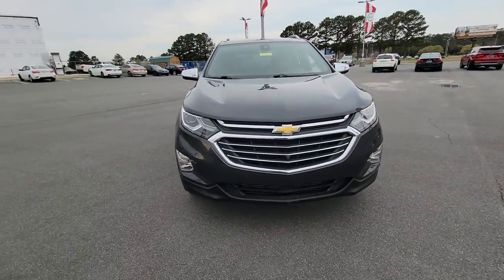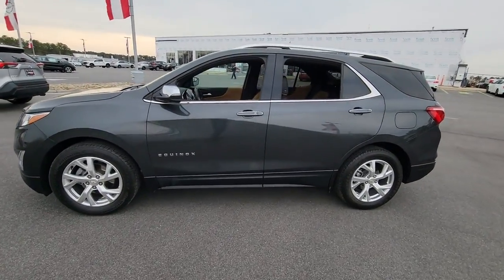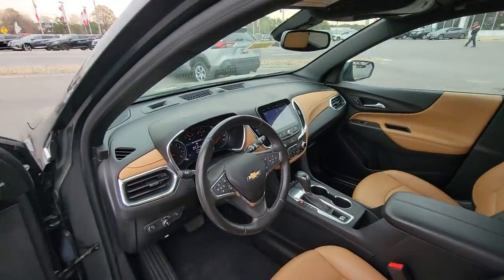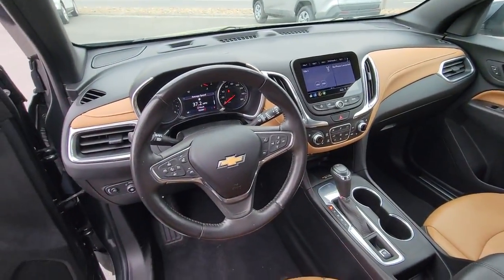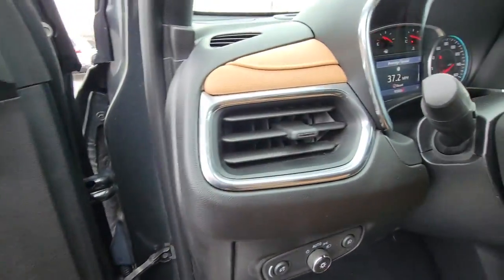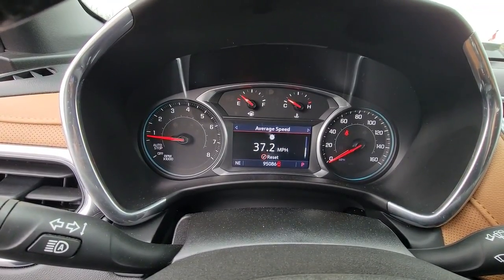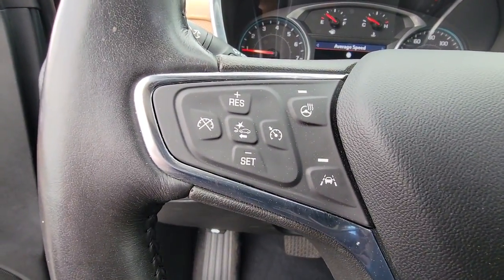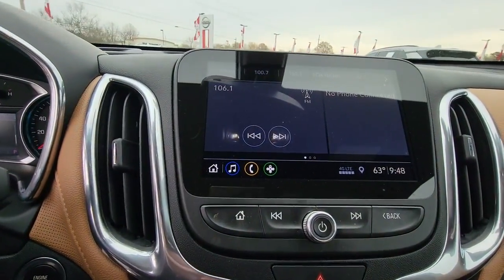2020 Chevrolet Equinox GREENVILLE, NEW BERN, GOLDSBORO, ROCKY MOUNT, WILSON U16983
Nightfall Gray Metallic Used 2020 Chevrolet Equinox Premier available in 991 Greenville Blvd. Southwest, Greenville, North Carolina at Greenville Nissan. Servicing the Greenville, New Bern, Goldsboro, Rocky Mount, Wilson, NC area.

#{MAKE}
#{MODEL}
2020 Chevrolet Equinox Premier - Stock#: U16983

Greenville Nissan
991 Greenville Blvd Southwest

CERTIFIED BY CARFAX - NO ACCIDENTS! BLUETOOTH HANDS-FREE CALLING! REAR VIEW BACK-UP CAMERA! NAVIGATION/GPS! WIFI MP3 / IPOD COMPATIBLE! BLIND SPOT TECHNOLOGY - NEVER WORRY WHEN CHANGING LANES AGAIN!! HEATED AND COOLED LEATHER SEATS PUSH BUTTON START! FWD - GREAT ALL YEAR ROUND - BETTER MPG! UPGRADED WHEELS PREMIUM STEREO MANAGER SPECIAL - PRICE NOT A MISPRINT - THIS MONTH ONLY!! LANE DEPARTURE ASSIST! ADAPTIVE CRUISE CONTROL! BACK UP WARNING SENSORS! FORWARD COLLISION WARNING! Cargo Net Cargo Package (LPO) Confidence & Convenience II Package Driver Confidence III Package Driver Convenience II Package Preferred Equipment Group 1LZ Retractable Cargo Shade 18 Aluminum Wheels 2 Rear USB Charging-Only Ports 2 USB Data Ports 2 USB Data Ports w/SD Card Reader 2-Way Power Driver Lumbar Control Seat Adjuster 3.50 Final Drive Axle Ratio 4-Wheel Disc Brakes 6 Speaker Audio System Feature 6 Speakers 8-Way Power Driver Seat Adjuster 8-Way Power Front Passenger Seat Adjuster ABS brakes Adaptive Cruise Control - Camera Air Conditioning Alloy wheels AM/FM radio: SiriusXM Apple CarPlay/Android Auto Auto High-beam Headlights Auto-dimming door mirrors Auto-dimming Rear-View mirror Automatic temperature control Bluetooth For Phone Brake assist Bumpers: body-color Compass Delay-off headlights Driver door bin Driver vanity mirror Dual front impact airbags Dual front side impact airbags Electronic Stability Control Emergency communication system: OnStar and Chevrolet connected services capable Four wheel independent suspension Front anti-roll bar Front Bucket Seats Front Center Armrest Front dual zone A/C Front fog lights Front Passenger 4-Way Manual Seat Adjuster Front reading lights Fully automatic headlights Garage door transmitter HD Surround Vision Heated door mirrors Heated Driver & Front Passenger Seats Heated front seats Heated Rear Seats Heated Steering Wheel Illuminated entry Low tire pressure warning Memory seat Occupant sensing airbag Outside temperature display Overhead airbag Overhead console Panic alarm Passenger door bin Passenger vanity mirror Perforated Leather-Appointed Seat Trim Power door mirrors Power driver seat Power Liftgate Power steering Power windows Premium audio system: Chevrolet Infotainment 3 Plus Radio data system Radio: Chevrolet Infotainment 3 Plus System Rear anti-roll bar Rear reading lights Rear seat center armrest Rear window defroster Rear window wiper Remote keyless entry Roof rack: rails only Safety Alert Seat Security system SiriusXM Radio Speed control Speed-sensing steering Split folding rear seat Spoiler Steering wheel mounted audio controls Tachometer Telescoping steering wheel Tilt steering wheel Traction control Trip computer Turn signal indicator mirrors Variably intermittent wipers Ventilated Driver Seat Ventilated Front Passenger Seat Cargo Net Cargo Package (LPO) Confidence & Convenience II Package Driver Confidence III Package Driver Convenience II Package Preferred Equipment Group 1LZ Retractable Cargo Shade. 26/31 City/Highway MPGbrNightfall Gray Metallic 2020 Chevrolet Equinox Premier FWD 6-Speed Automatic Electronic with Overdrive 1.5L DOHCbrbrbrGreenville Nissan is Eastern North Carolinas leader in customer service satisfaction for both sales and service. This locally family-owned dealership is an 11-time winner of the prestigious Award of Excellence. Both sales and service are open 6 days a week to relieve your busy schedule. We also have an on-site rental department supplying the full Nissan line-up. Greenville Nissan is GTR and Commercial vehicle certified. All sales and service consultants are Nissan certified to give the answers you need. Expect miracles here at Greenville Nissan!brbrbrAwards:br  * 2020 IIHS Top Safety Pick with specific headlights
Cargo Package (LPO)|Confidence & Convenience II Package|Driver Confidence III Package|Driver Convenience II Package|Preferred Equipment Group 1LZ|6 Speaker Audio System Feature|6 Speakers|AM/FM radio: SiriusXM|Premium audio system: Chevrolet Infotainment 3 Plus|Radio data system|Radio: Chevrolet Infotainment 3 Plus System|SiriusXM Radio|Air Conditioning|Automatic temperature control|Front dual zone A/C|Rear window defroster|8-Way P